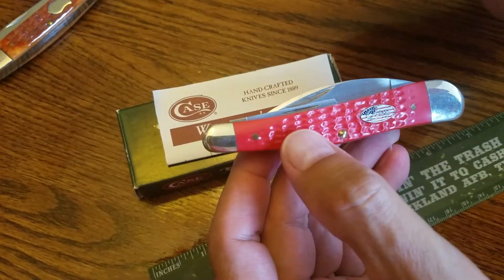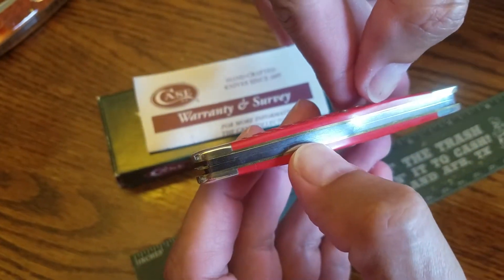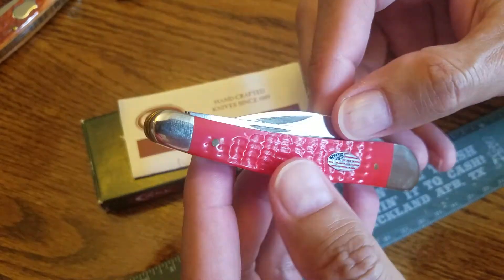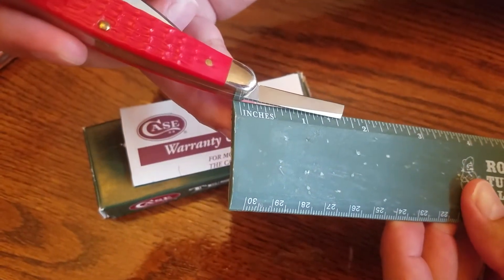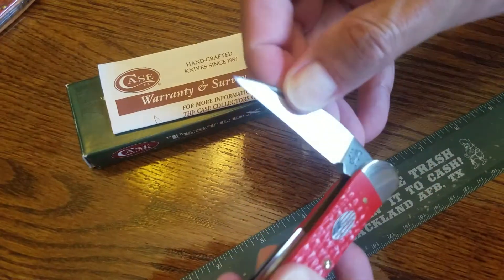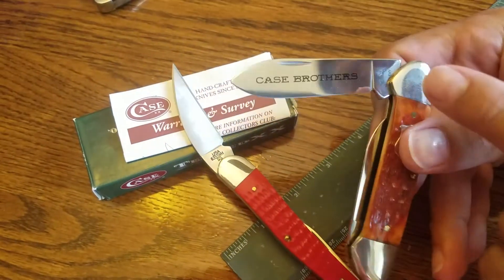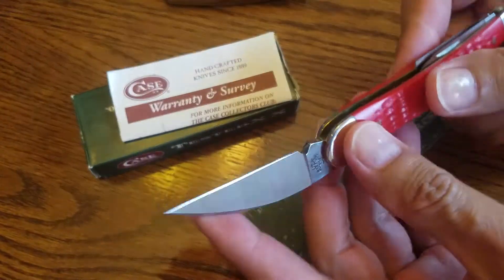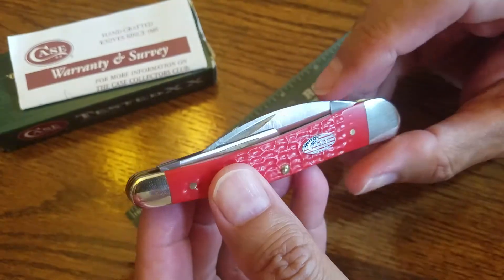Amazing Blades on the Case XX Seahorse Whittler Pocket Knife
The Whittler knife is a double-hinged pattern based off of the Pen knife. In addition to the traditional Clip and Pen blade combo, it typically includes a Coping blade that shares a hinge pin with the Pen blade. This triple blade configuration possesses all the edges and points necessary to carve, scribe and shape wood properly. The Seahorse Whittler offers up an extra thick Wharncliffe blade in place of the Clip, for heavy-duty carving jobs.